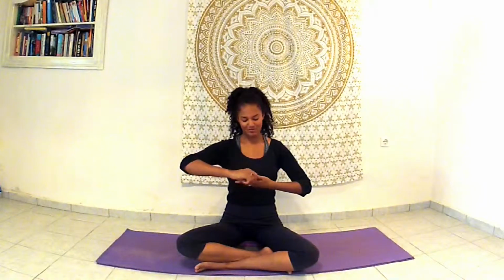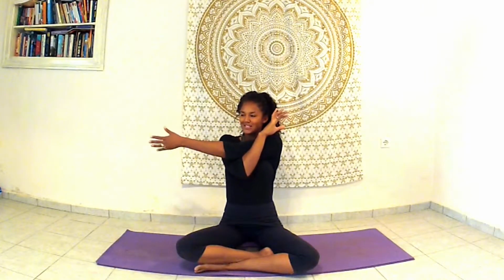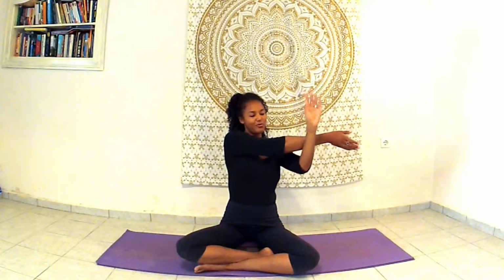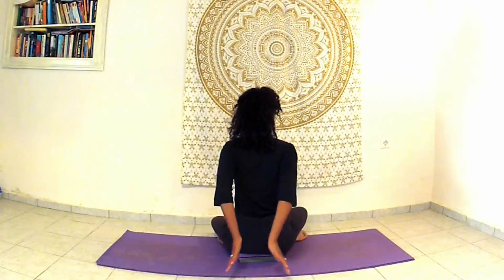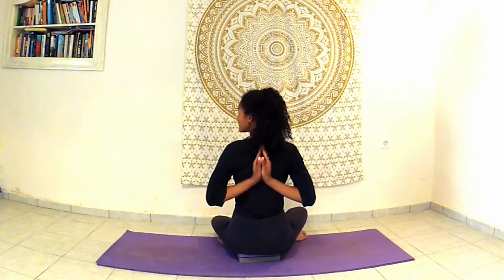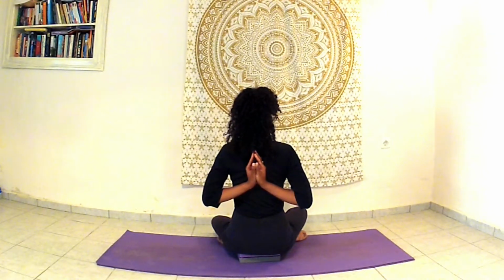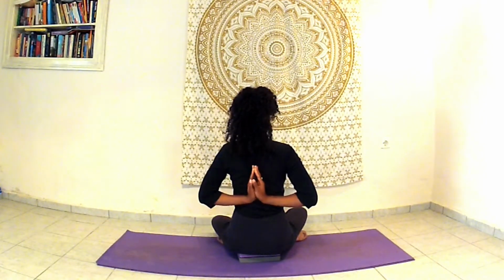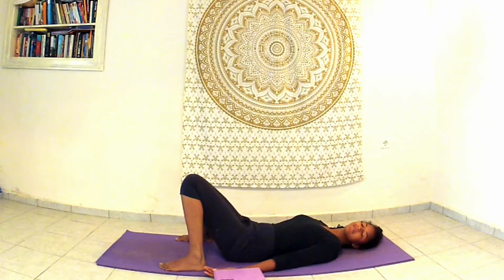Yoga for Hands, Arms and Shoulders (20 min)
Todays session is a short yoga sequence focusing on all things, hands, arms and shoulders.
   So whether you are a DIY enthusiast, a pianist or just somebody who wants to give their upper body a little love then this is for you.

  Namaste!
  :) s

   Today we can share a practice to help us when we are feeling a little tired, or just to help us wake up. It combines some restorative poses with some energising poses.

       Namaste!
           :) s

See Skillshare Courses (Get two months of free access to premium membership using this link!)